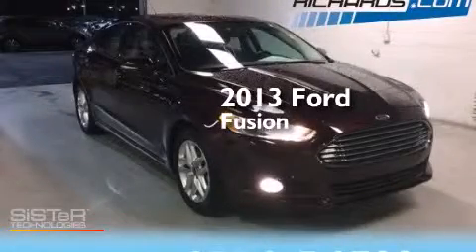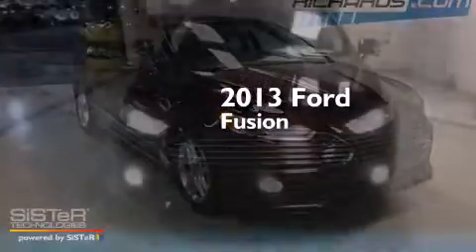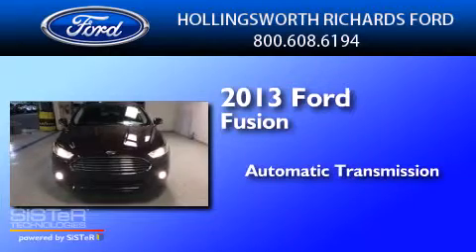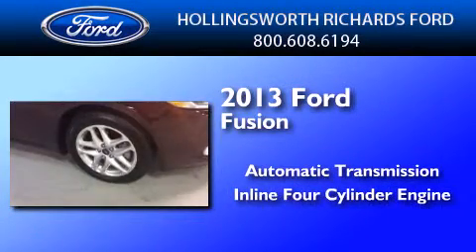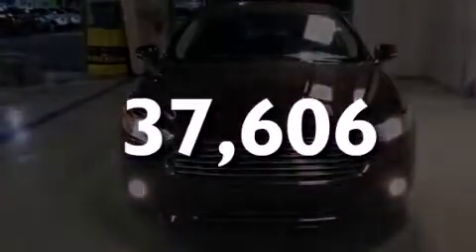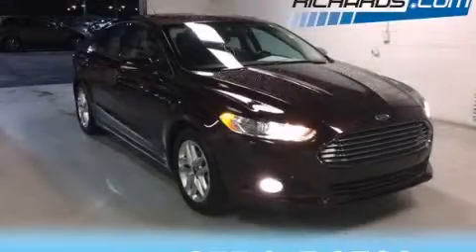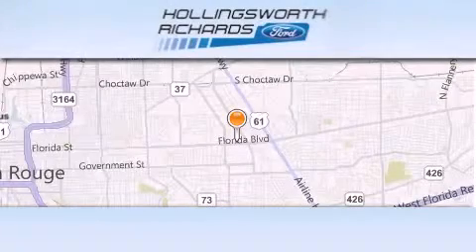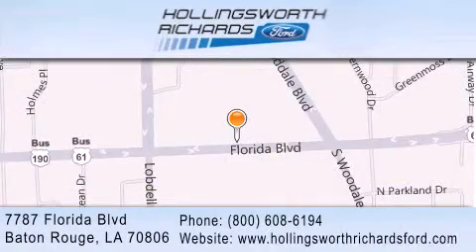2013 Ford Fusion Gonzales LA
We've been honored to serve the Baton Rouge LA area , we promise that your experience at our dealership will exceed your expectations ! Year : 2013 Make : Ford Model : Fusion Engine : Gas Turbocharged I4 1.6L/97 Trans . : Automatic Exterior : Ruby Red Metallic Tinted Clearcoat Miles : 37,606 Stock : 1P7837 Hollingsworth Richards Ford 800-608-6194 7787 Florida Blvd. Baton Rouge , LA 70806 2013 Ford Fusion Baton Rouge LA